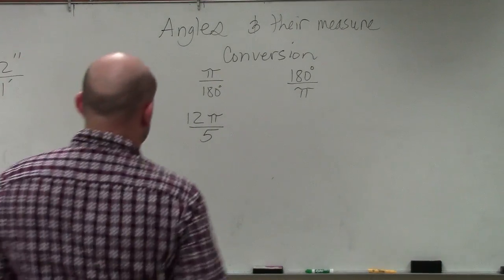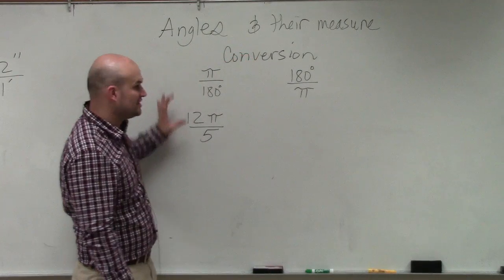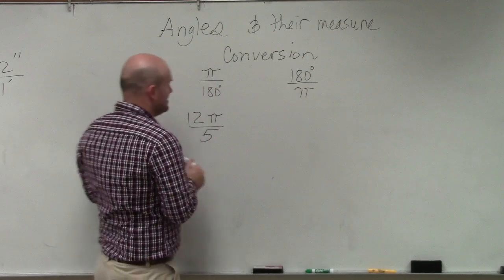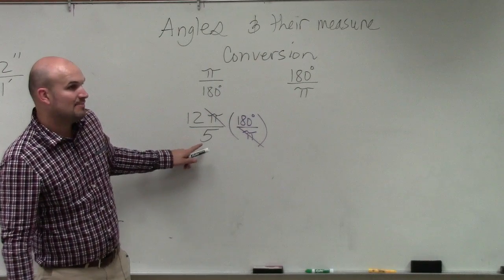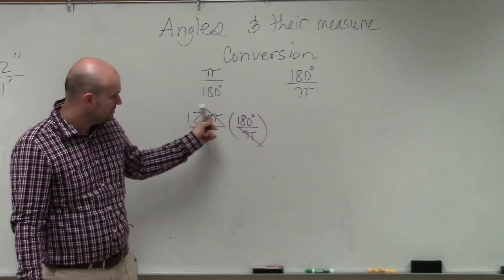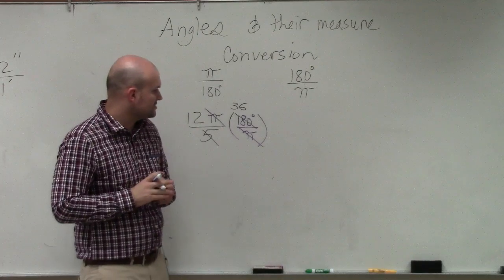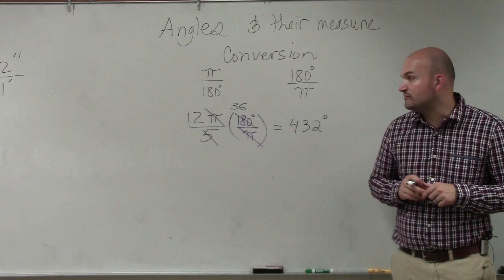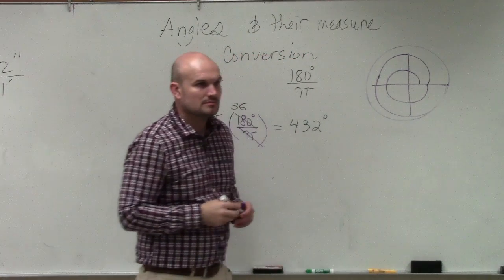Rewriting a number in radians in degrees using the conversion ratio